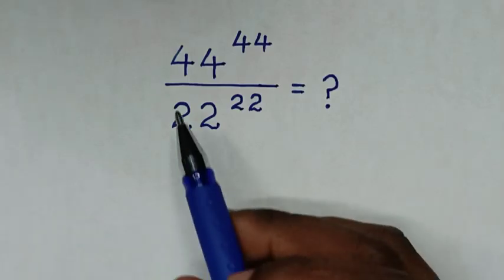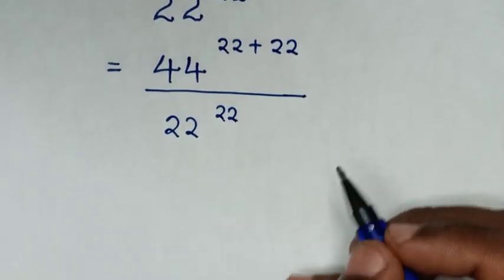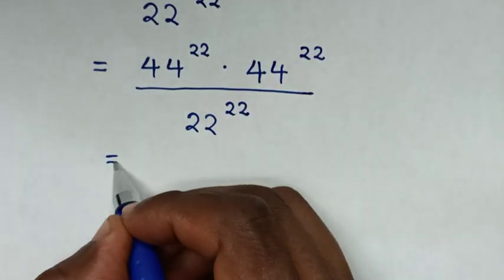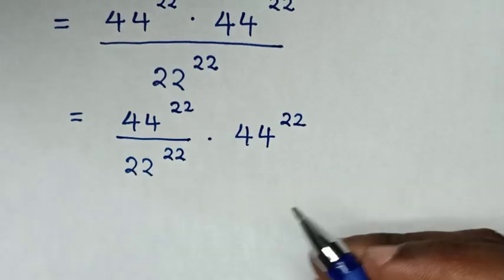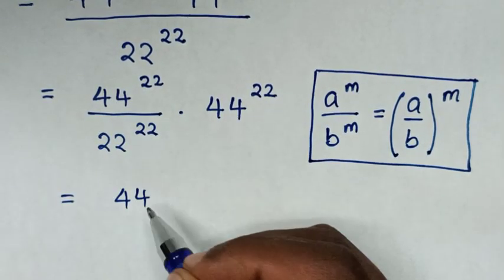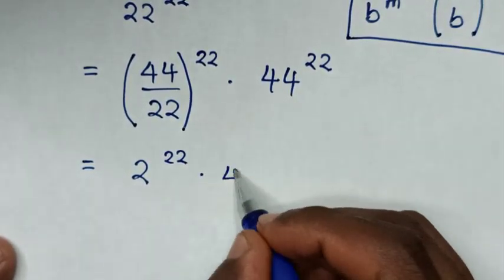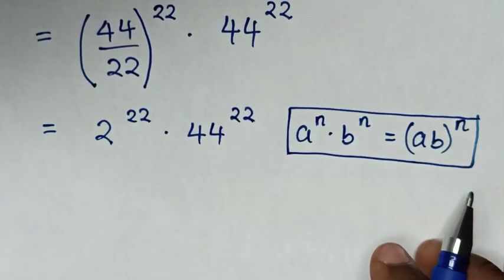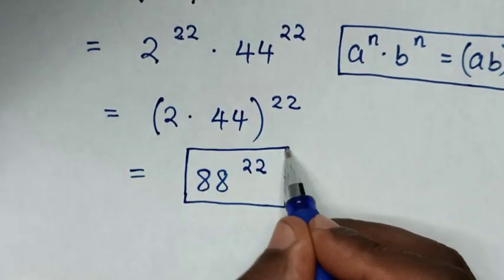Russian Math Olympiad Question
How to solve for 44⁴⁴/22²²=❓ in this
math olympiad question